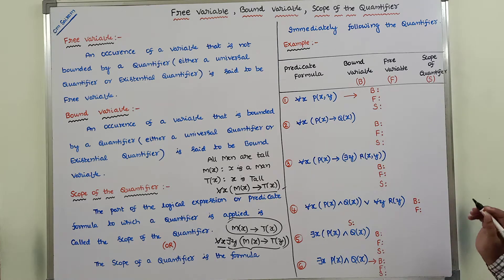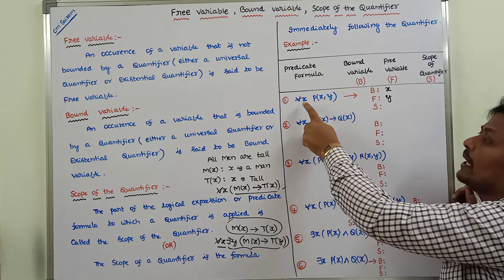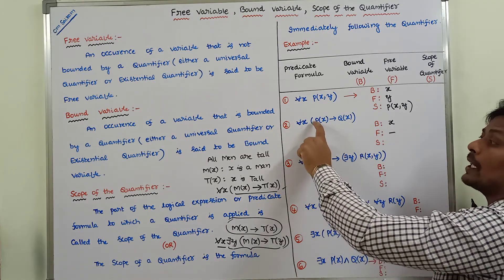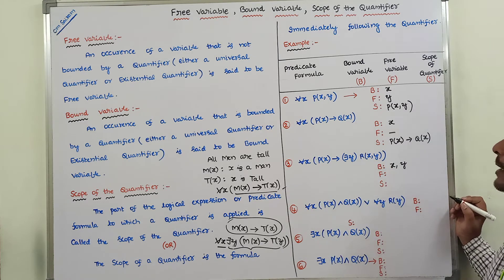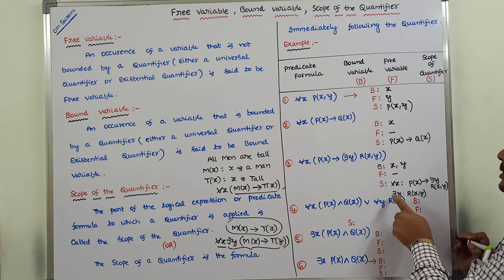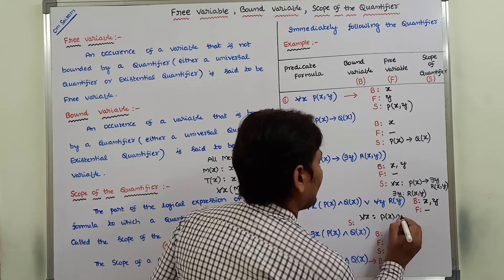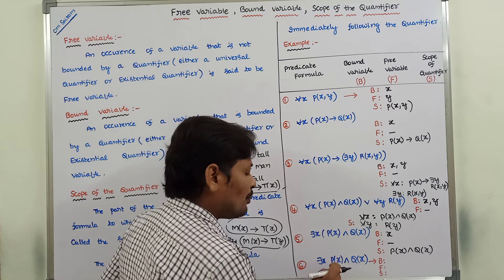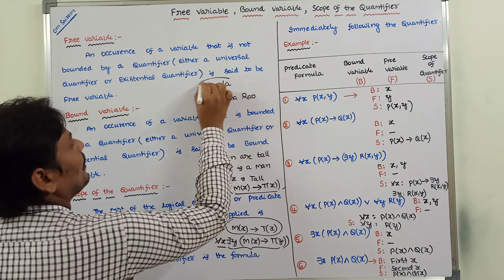PART-2: EXAMPLE PROBLEM ON FREE AND BOUND VARIABLES & SCOPE OF A QUANTIFIER | DISCRETE MATHEMATICS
This video contains the description about example problem on  free and bound variables, scope of a quantifier.